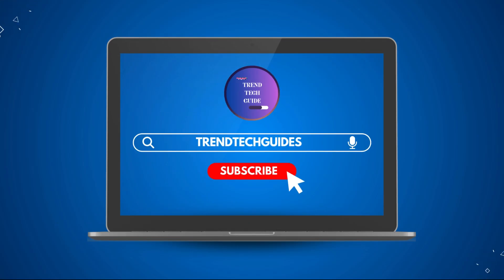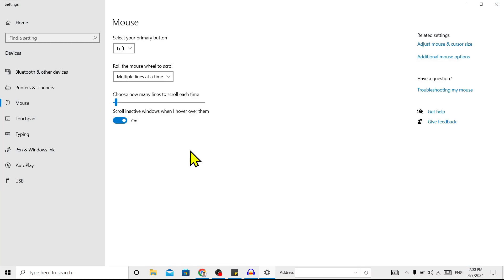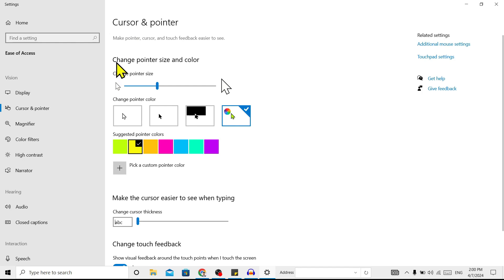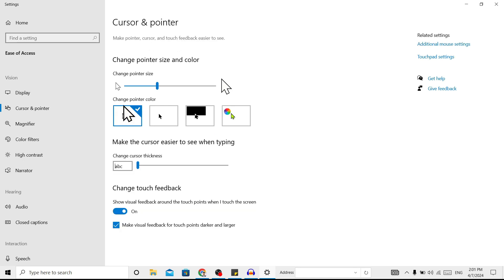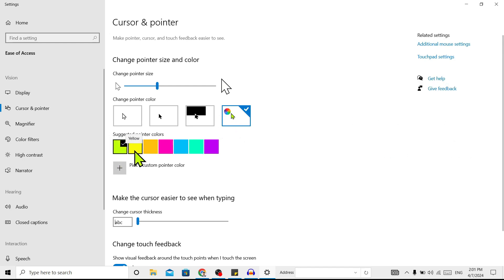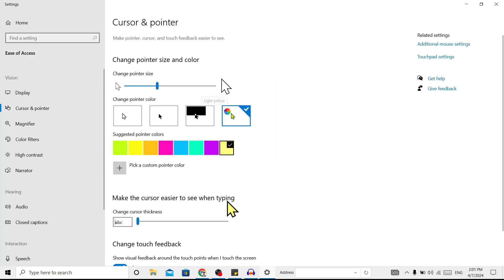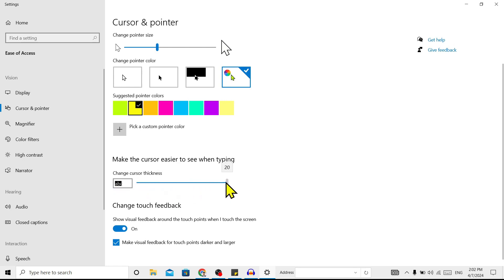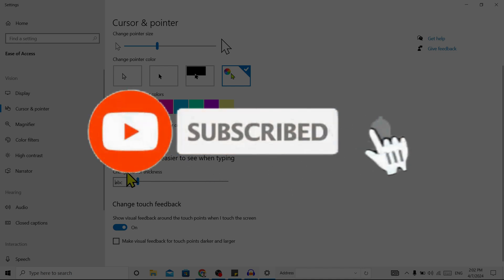How to Change Your Mouse Cursor (QUICK FULL GUIDE!) | Customize Mouse Pointer in Windows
Learn how to change your mouse cursor in Windows. Customize your mouse pointer to make it easier to see and more personalized.

👉 Explore more!